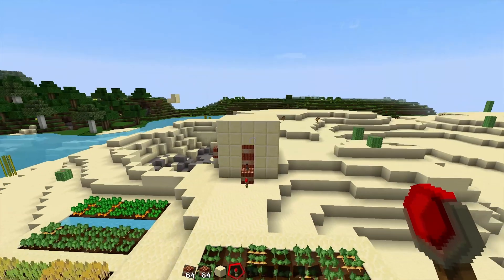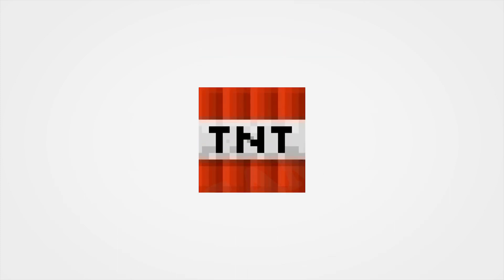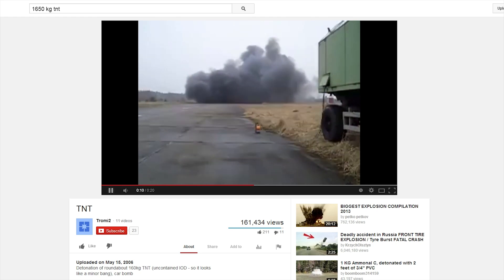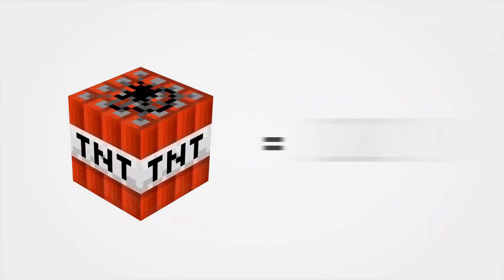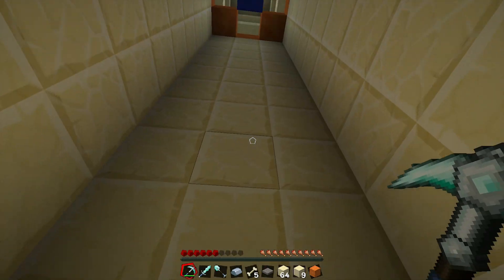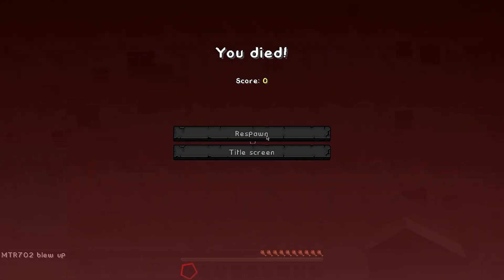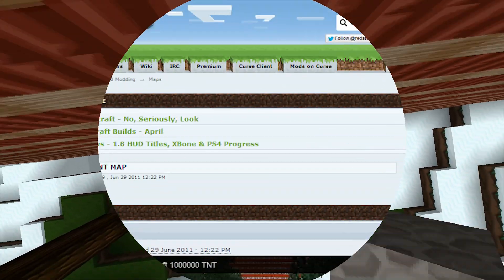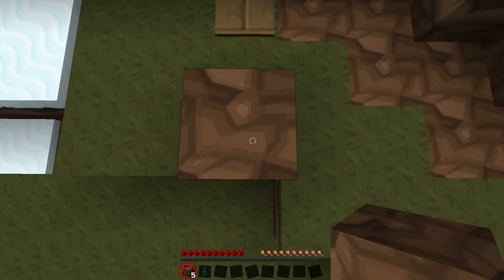THE SCIENCE OF TNT! - Minecraft Science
Have what it takes to get paid for your videos? If I like what I see, I'll point you in the right direction!